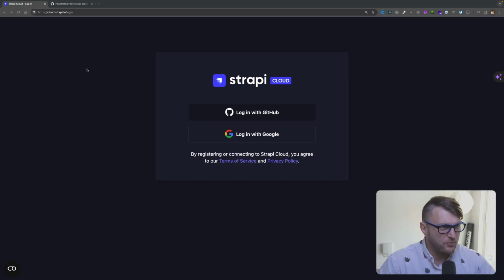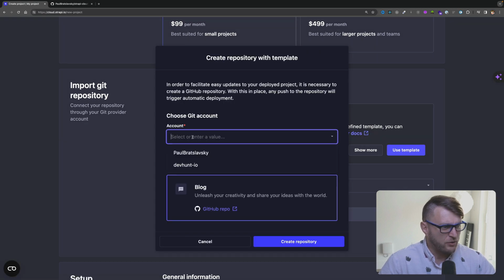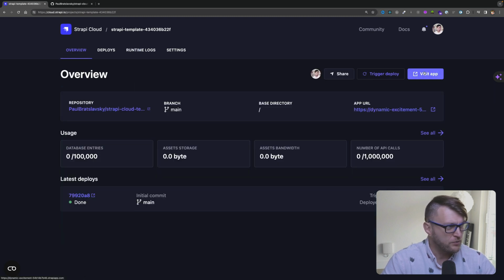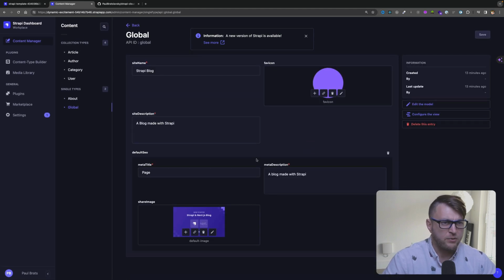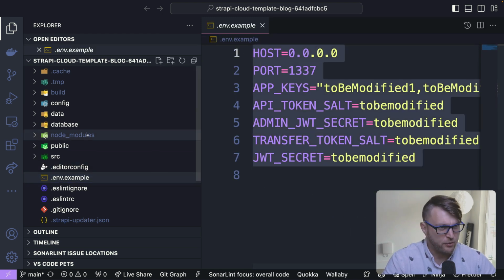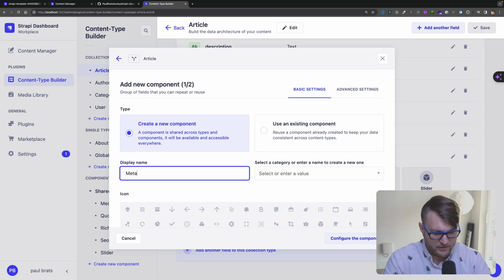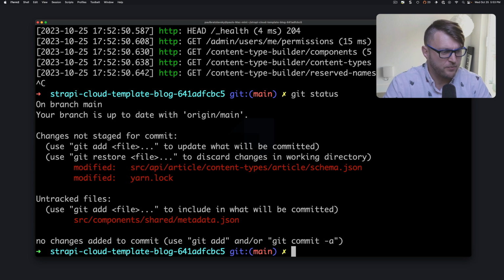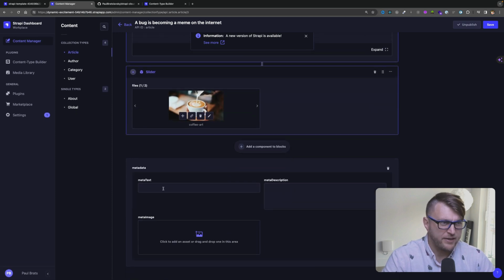Getting Started with Strapi Cloud using a Template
Getting Started with Strapi Cloud using a Template - Try Stra[pi Cloud

Get started with Strapi Cloud quickly and easily by deploying your project from a template. In this video, we walk through the process step-by-step, from logging in to creating our first admin user. We also show how to pull the project locally and make changes, and then redeploy back to Strapi Cloud. We will add a meta component to our. project.  And finally push the changes to our Strapi Cloud instance.

Join us for Strapi Open Office Hours every Monday through Friday from 12:30 pm CST to chat or ask questions

Be part of the conversation and share your thoughts with our vibrant community!

Have a great rest of the day and happy coding! 👍💻

Chapters
00:00 Introduction
00:25 Login with Github and plan overview
01:21 Setting up Strapi Cloud template
02:18 Let's look at our deployed Strapi project
03:25 Pulling our project locally so we can make changes
05:09 Making changes to project and pushing to Strapi Cloud
07:17 Recap